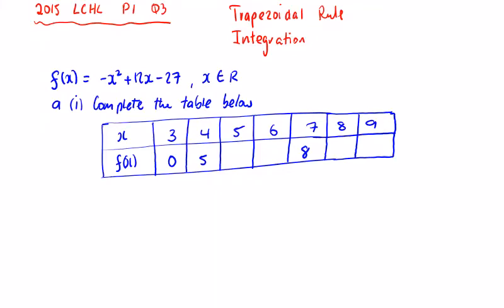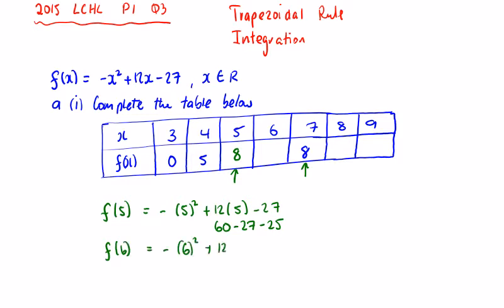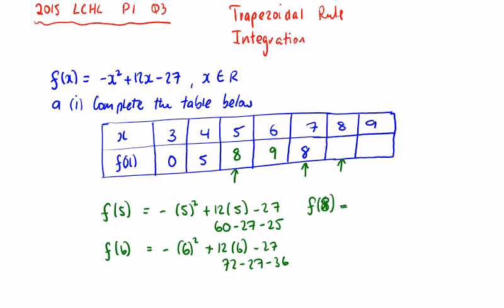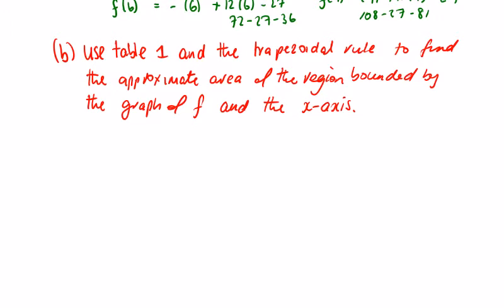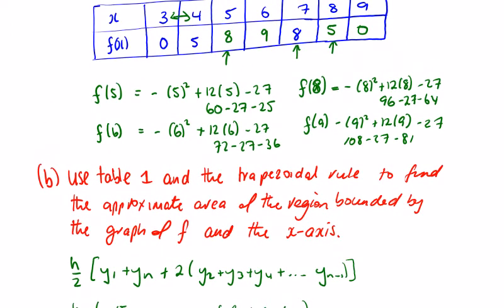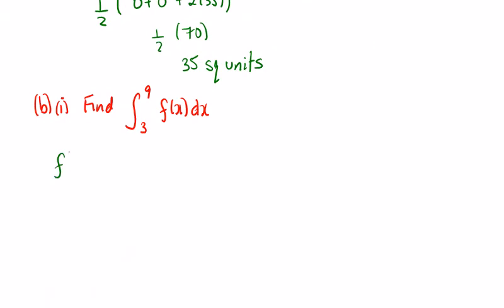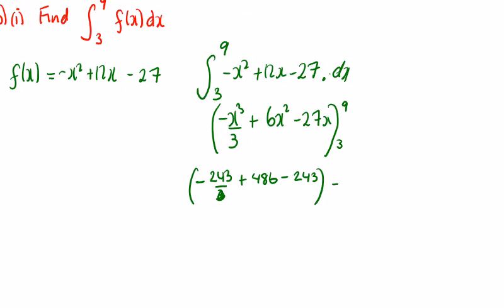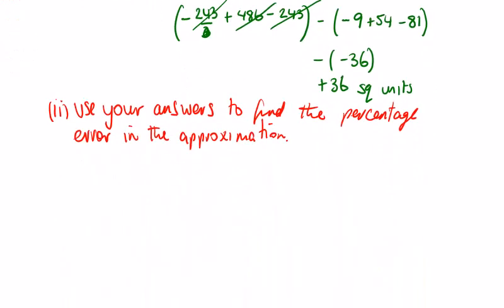LCHL P1 Q3 2015 Trapezoidal Rule Integration